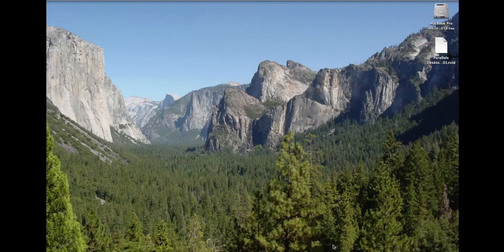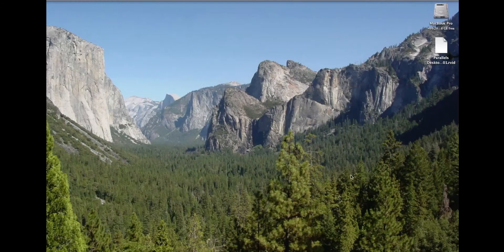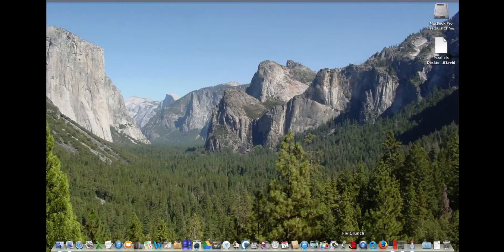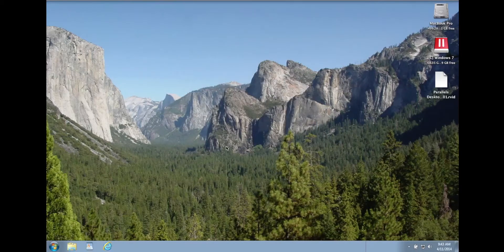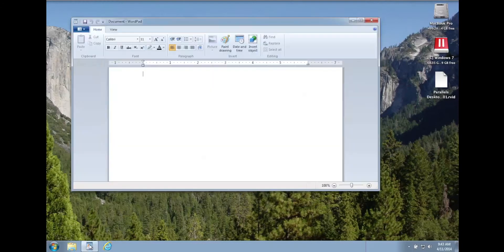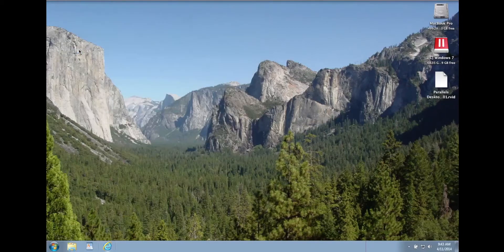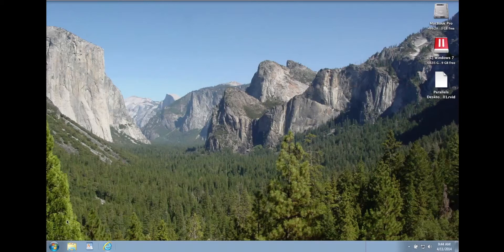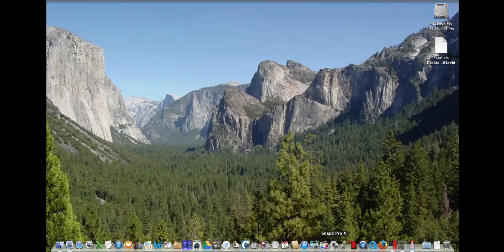Starting Windows On MacBook Pro (Using Parallels For Windows)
Windows 7 starting on an Apple MacBook Pro, using Parallels Desktop.

This video shows that you don't have to give up your Windows programs with an Apple computer.

The program that enables Windows to run simultaneously on an Apple computer is called Parallels.  Parallels is very easy to install or run.  Both operating systems run simultaneously on your Apple computer with no extra effort from you.

Windows programs can be running at the same time you are running Apple programs.  Pretty Sweet.